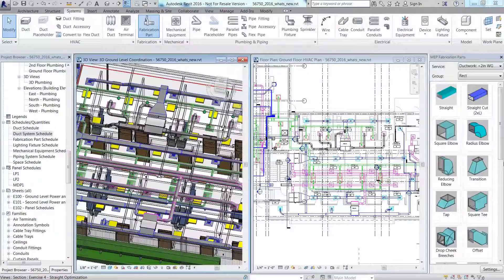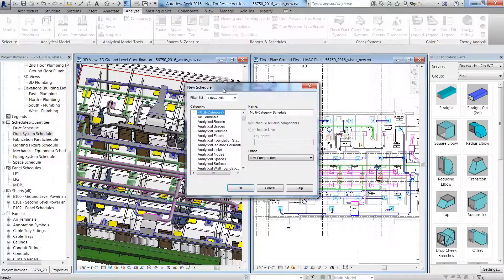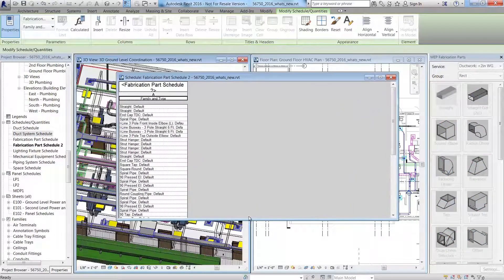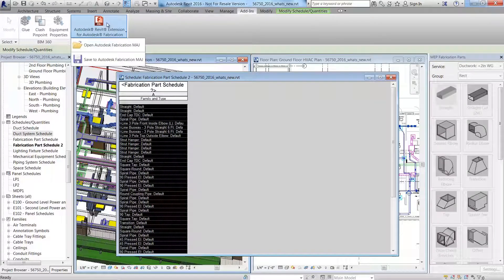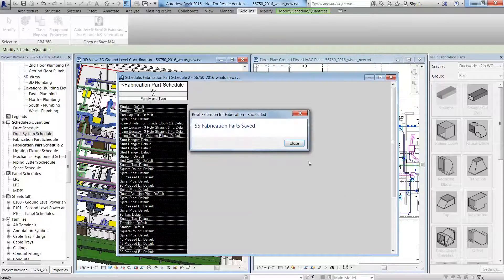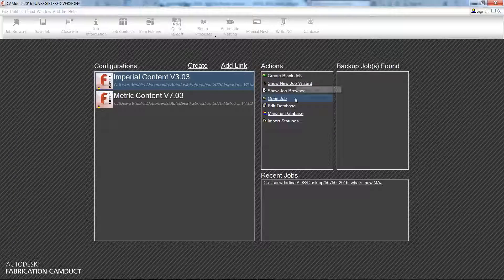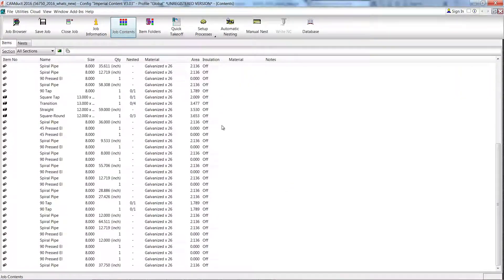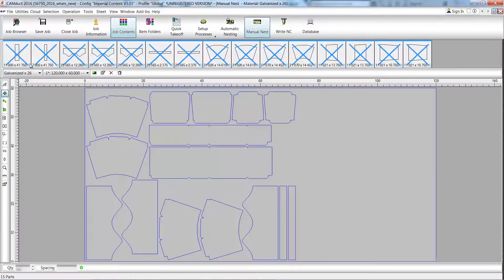Revit 2016 - Export Duct and Nest for Fabrication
MEP contractors and detailers can now export fabrication duct in Revit directly into Autodesk Fabrication CAMduct for nesting.